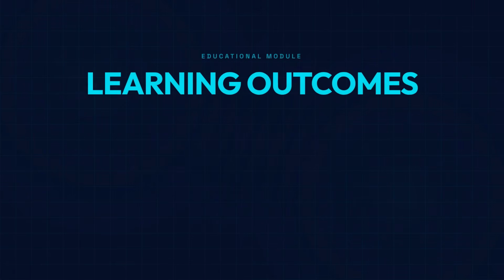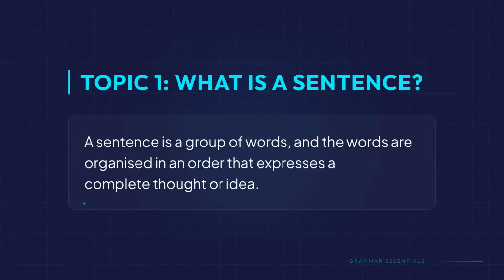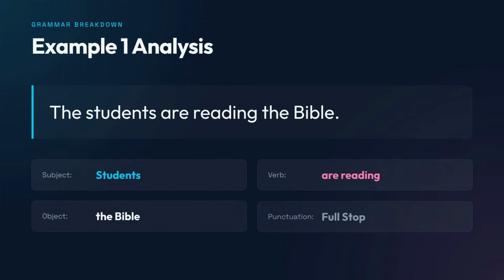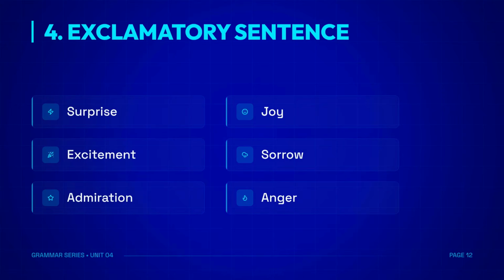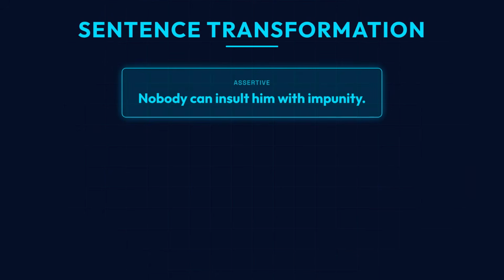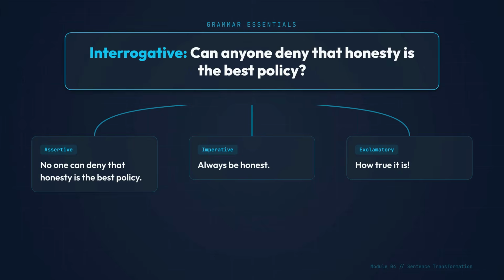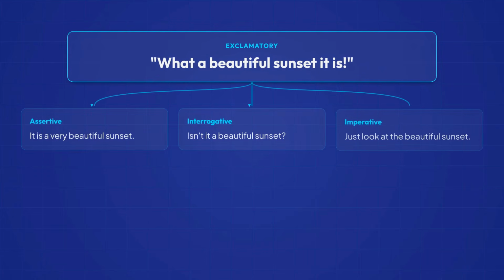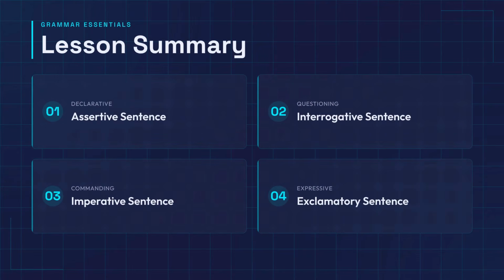Sentences & Transformation of Sentences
Pdf Grammar: The Four Main Types of Sentences & Sentence Transformation
In this Grade 12 English grammar lesson, we break down one of the most essential topics in sentence structure — the four main sentence types and how to transform one into another while keeping the original meaning intact.
You'll learn:
✅ What makes a complete sentence (subject, verb, object, and punctuation)
✅ The four main sentence types — Assertive, Interrogative, Imperative, and Exclamatory
✅ The purpose and punctuation rules for each type
✅ Step-by-step transformation rules with fully solved examples
✅ Common exam traps and how to avoid them
✅ A classroom activity to practice what you've learned
By the end of this video, you'll be able to confidently identify sentence types and transform sentences correctly — a must-know skill for exams and strong writing.
📖 Timestamps:
0:00 Introduction & Learning Outcomes
0:20 Learning Outcomes
0:50 Introduction – Sentences as Building Blocks
2:20 Topic 1: What is a Sentence?
3:00 Subject, Verb & Object Examples
4:30 Topic 2: The Four Main Types of Sentences
4:50 1. Assertive Sentence
5:30 2. Interrogative Sentence
6:10 3. Imperative Sentence
6:30 4. Exclamatory Sentence
7:30 Sentence Transformation Overview
7:40 Rule 1: Assertive Transformation
9:30 Rule 2: Interrogative Transformation
10:40 Rule 3: Imperative Transformation
11:40 Rule 4: Exclamatory Transformation
13:00 Quick Reference: Summary of Rules
13:50 Classroom Activity
14:40 Lesson Summary